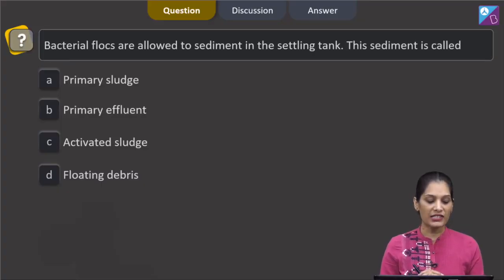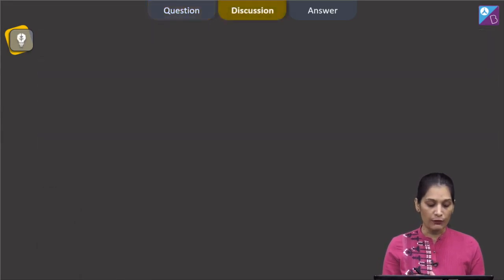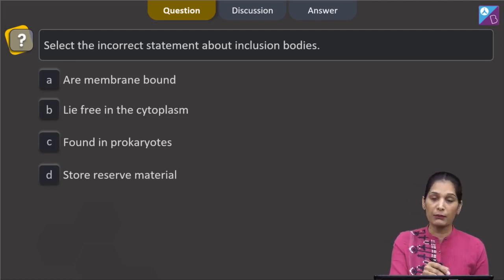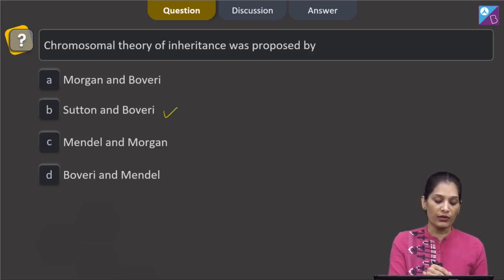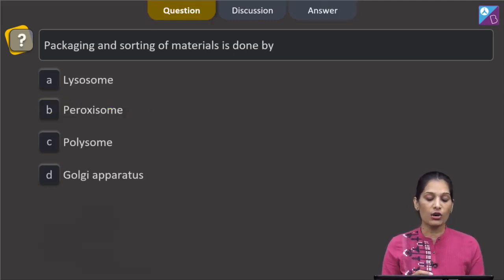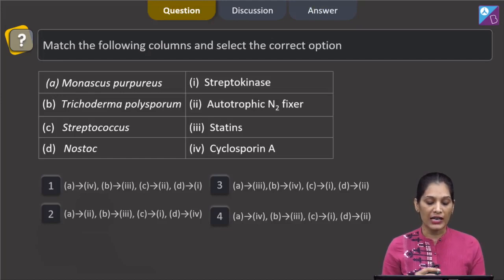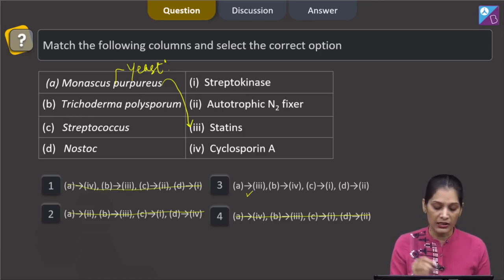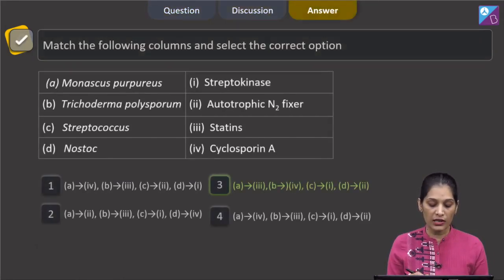Aakash BYJU’S Pre Neet Mock TEST 3 BOTANY SECTION A Q 111 to 115